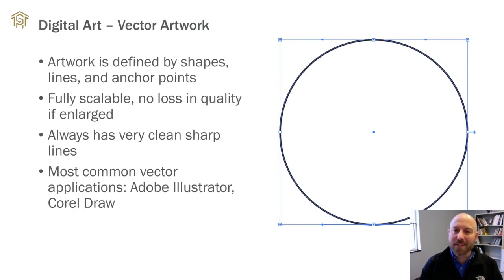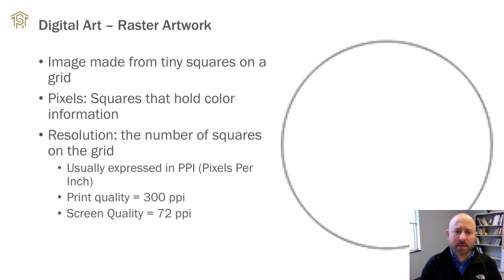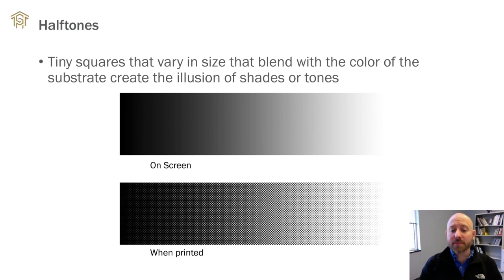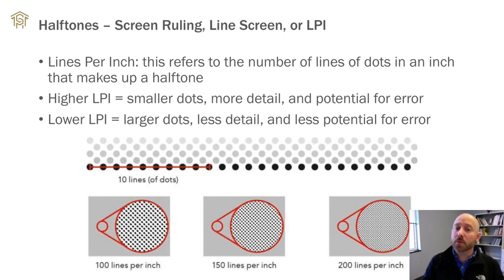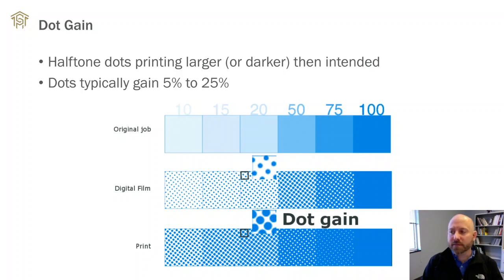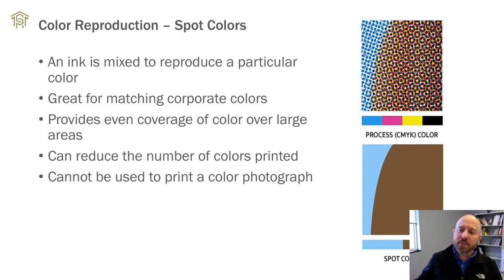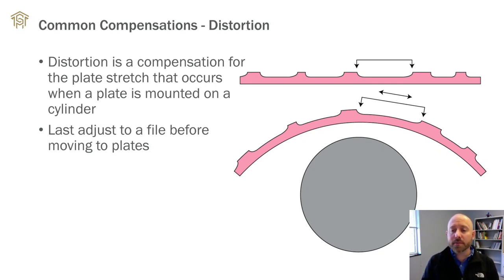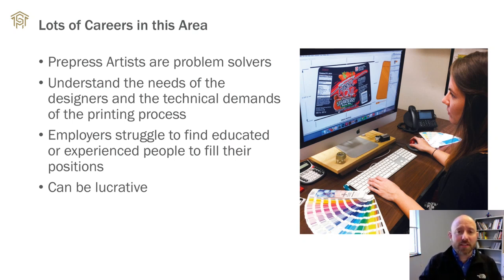Overview of Prepress for Flexography Printing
In this video we take a look at the work that is done on the computer prior to going to a plate. This video covers the different type of artwork, compensations used in flexography, how color is reproduced, basics of color management, and jobs in this area of the industry.